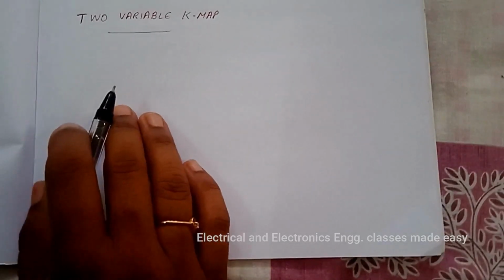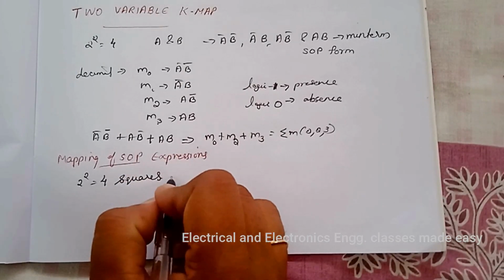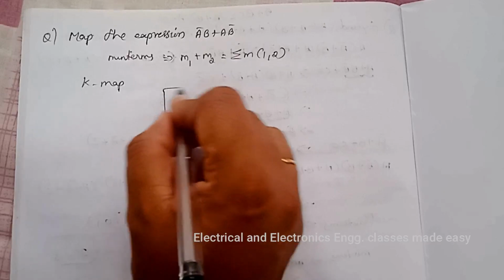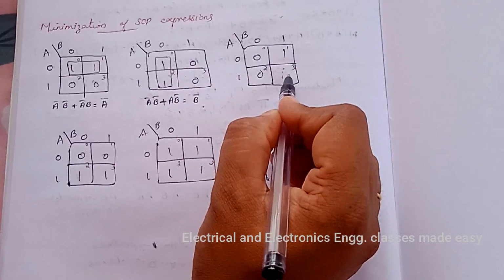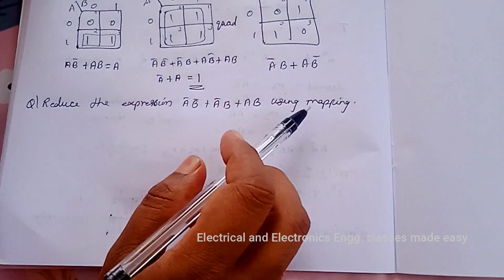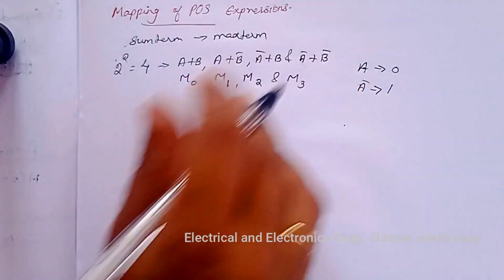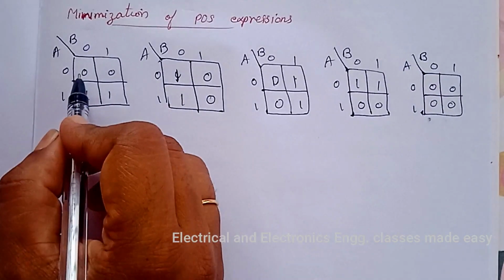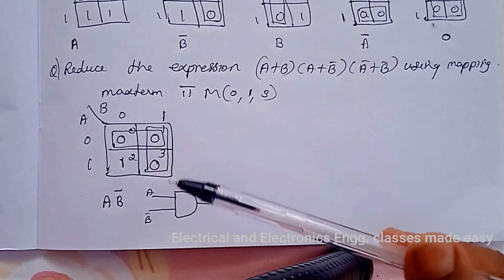Two variable K-map, Minimization of SOP and POS expressions, Part-3